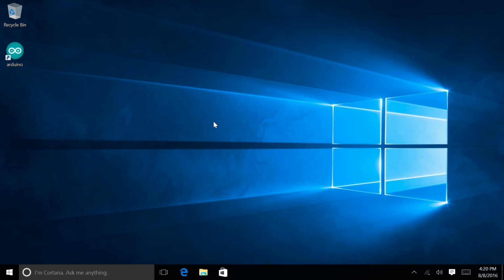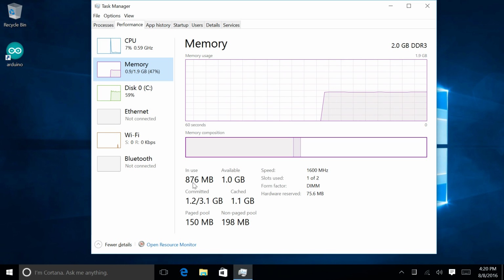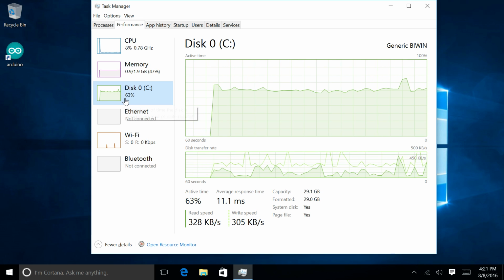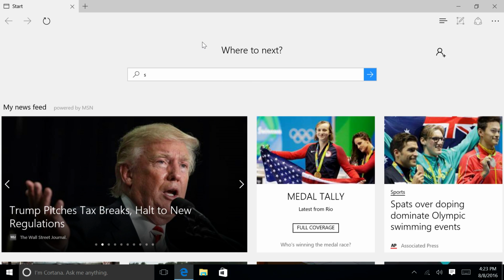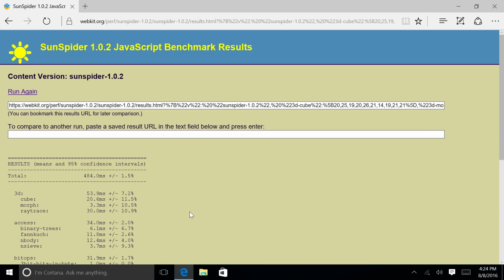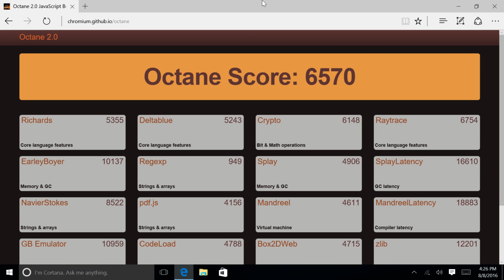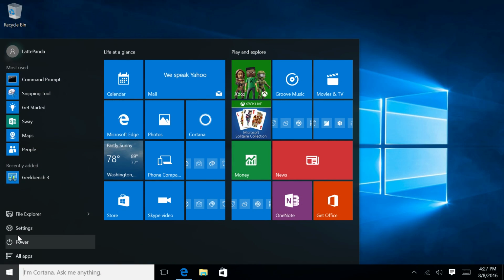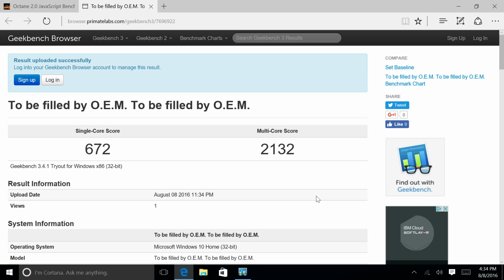LattePanda x86 Single Board Computer Unboxing and Browser Benchmarks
The LattePanda Is an x86 single board computer
Intel Cherry Trail Z8300 Quad Core 1.8GHz
2 or 4gb of ddr3 ram
32 or 64 gb EMMC storage